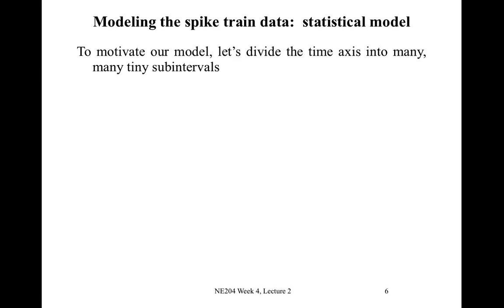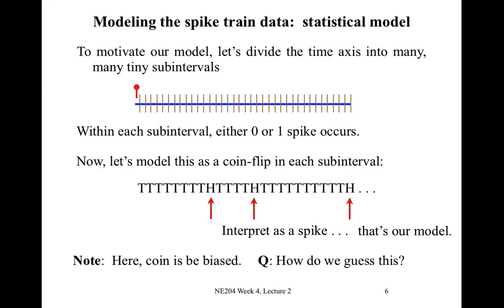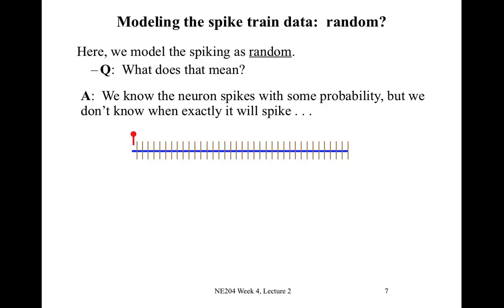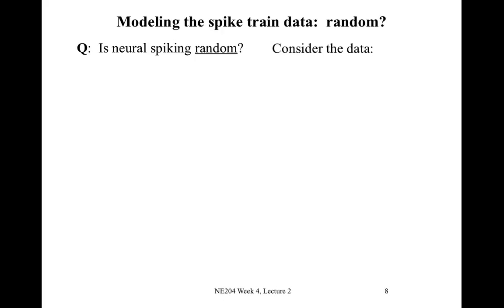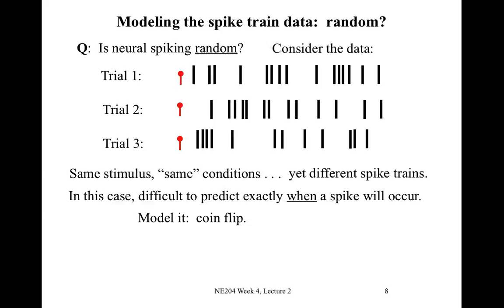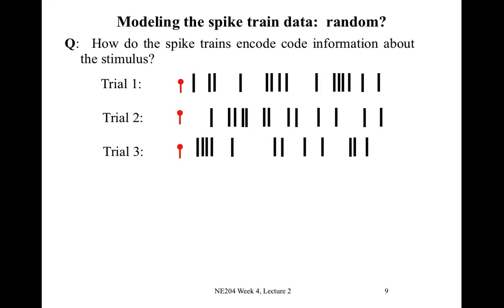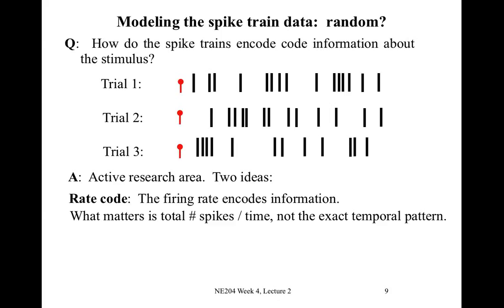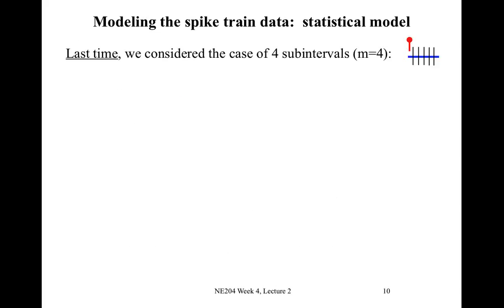Week 4, Lecture 2, Part 2